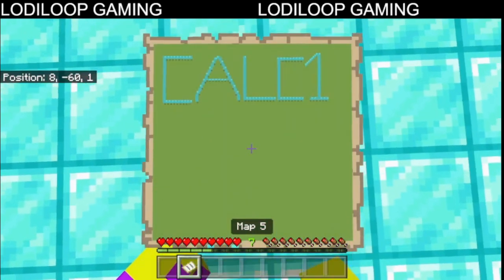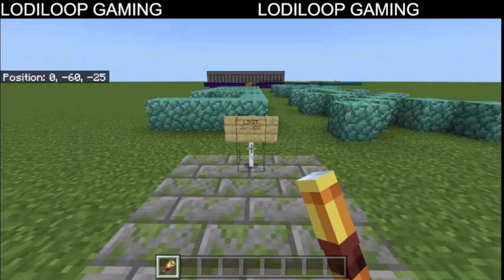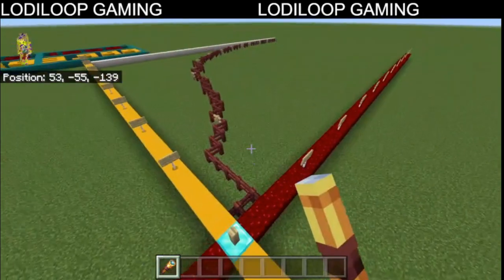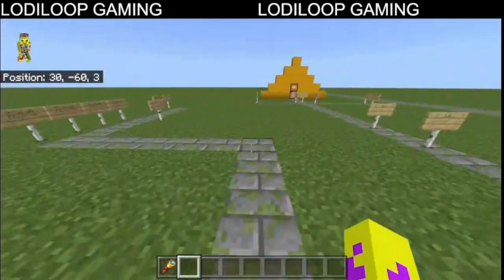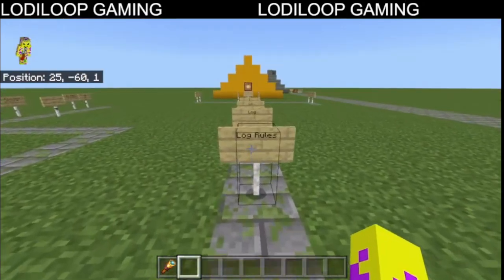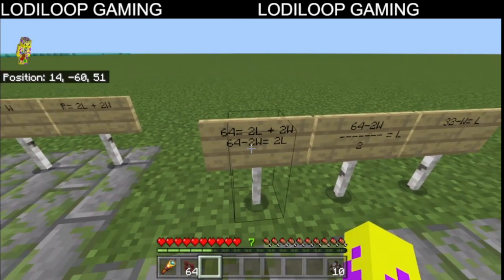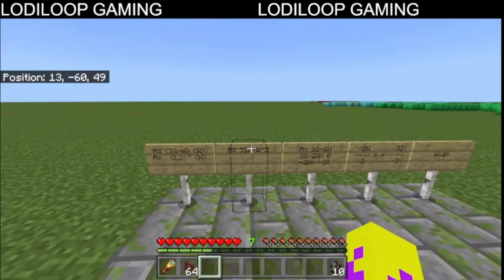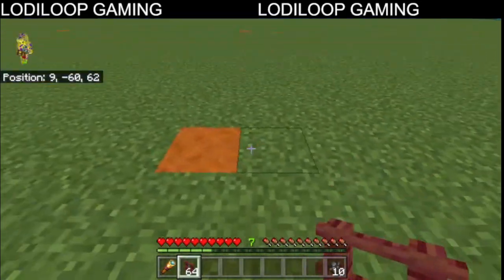Calculus 1, but in Minecraft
Thanks to my amazing calculus teacher for teaching me all this.
Fun class